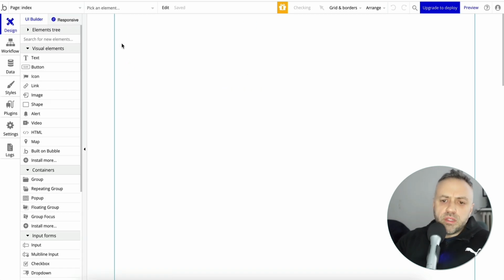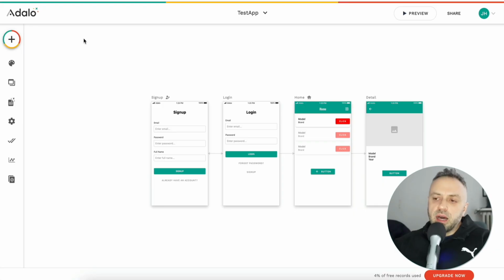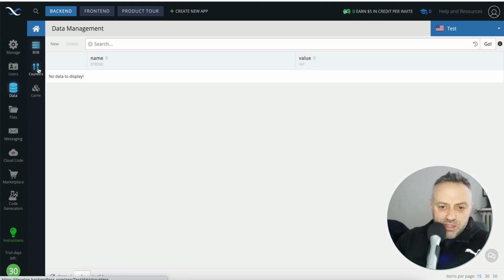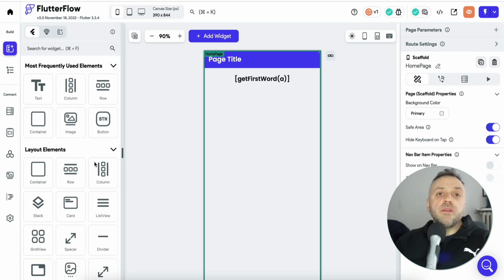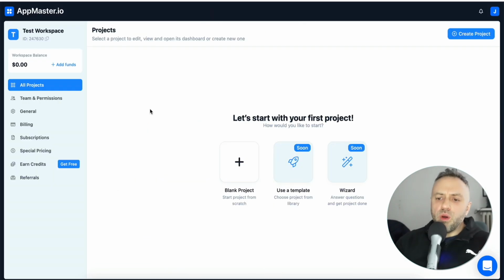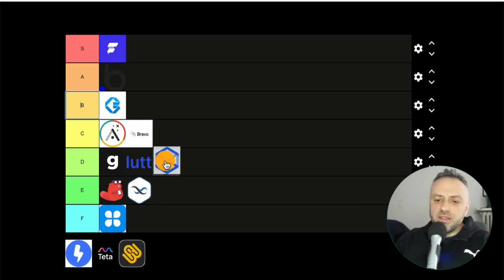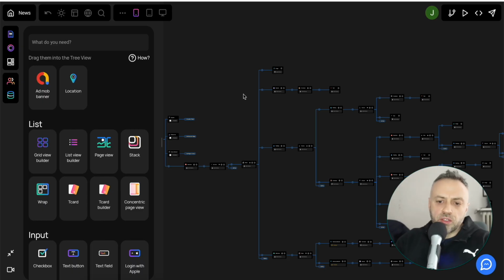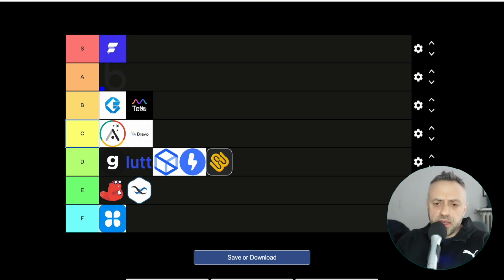Rating The BEST and WORST NoCode Tools for 2023! (Not What I Expected)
Timestamps:
00:00 Introduction
01:13 Tool 1
02:28 Tool 2
04:18 Tool 3
06:16 Tool 4
08:04 Tool 5
11:06 Tool 6
14:07 Tool 7
15:53 Tool 8
17:23 Tool 9
19:07 Tool 10
20:35 Tool 11
21:59 Tool 12
23:14 Tool 13
26:29 Tool 14
28:56 Summary
31:45 Get more content
33:25 Conclusion